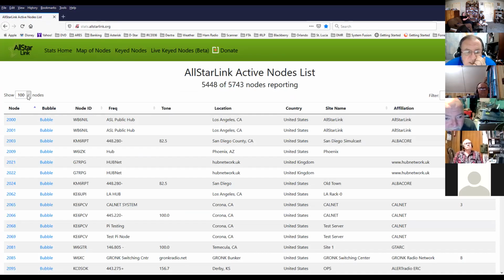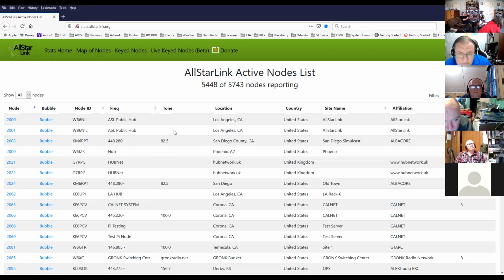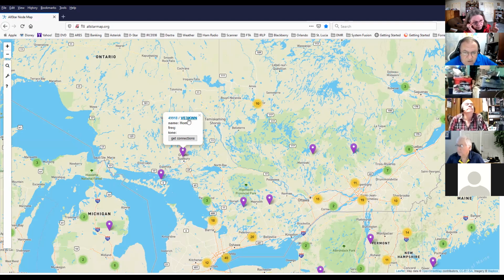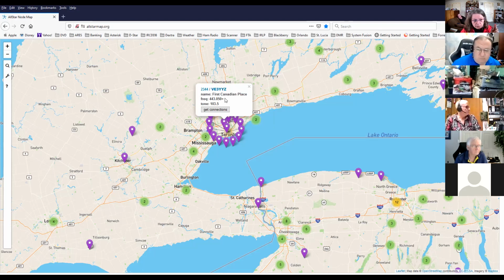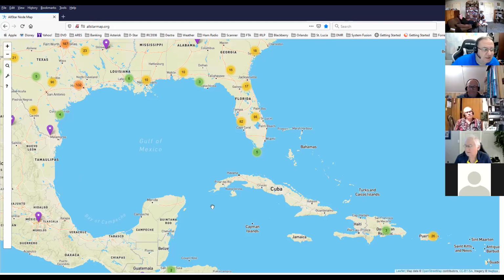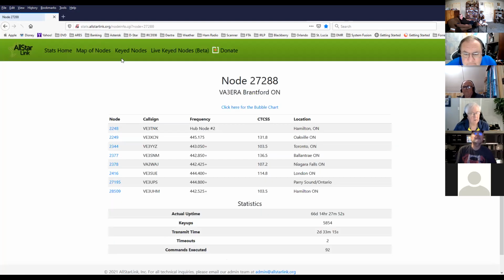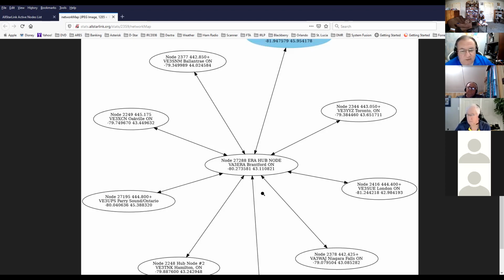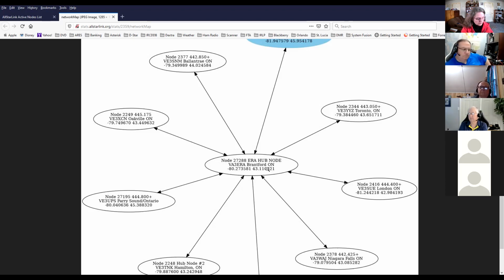UNDERSTANDING ASTERISK PART 2